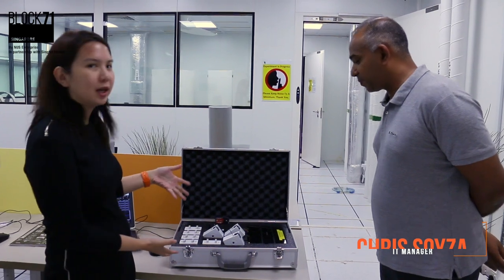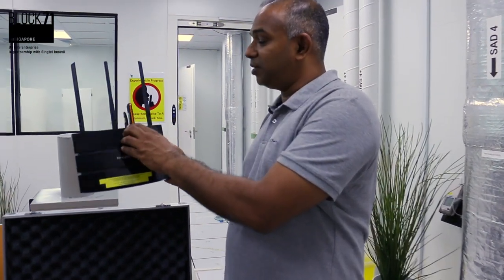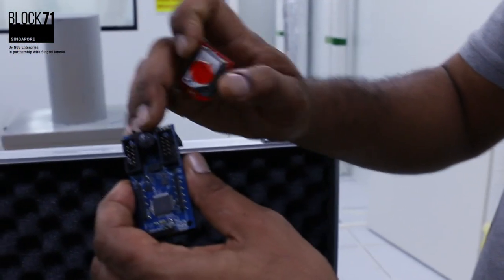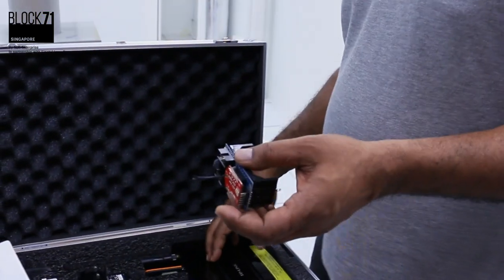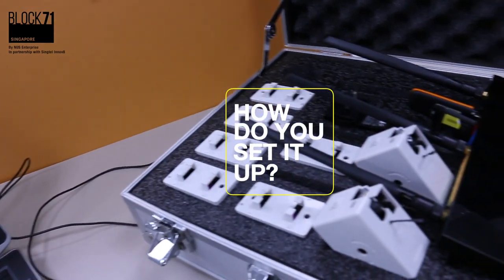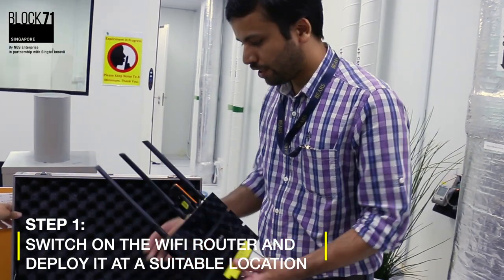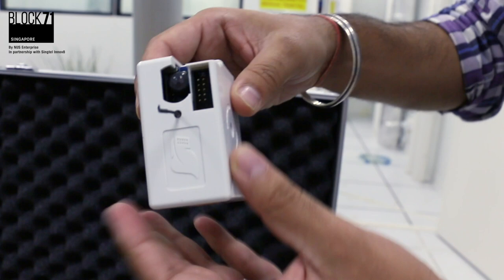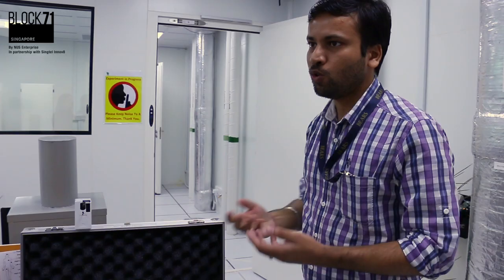Faces from the 'BLOCK: The Building in a Briefcase (BiB) from SinBerBest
SinBerBest is a 5 years research programme funded by the National Research Foundation (NRF) of Singapore that aims to deliver energy efficient building technologies for the tropical built environment. Their latest noteworthy technology is the Building in a Briefcase (BiB), a usage monitoring tool in a compact briefcase that helps to identify ways to improve energy efficiency in buildings.